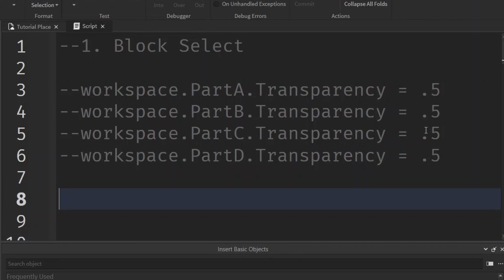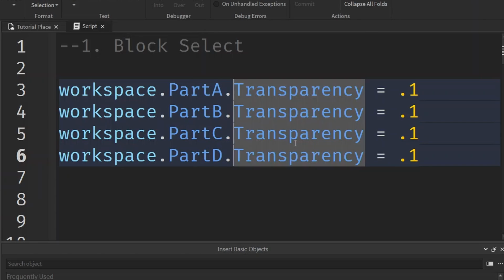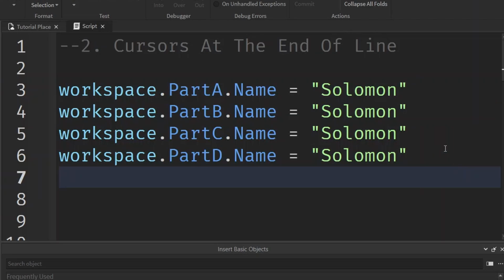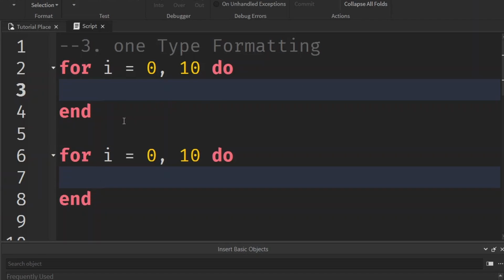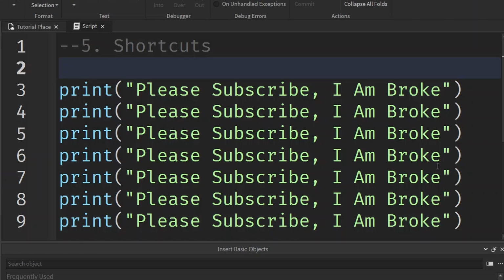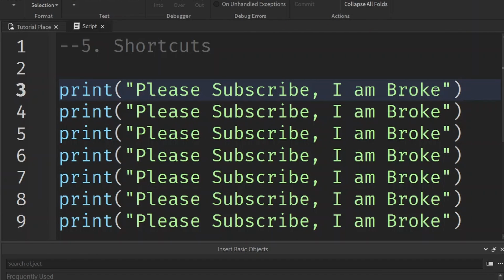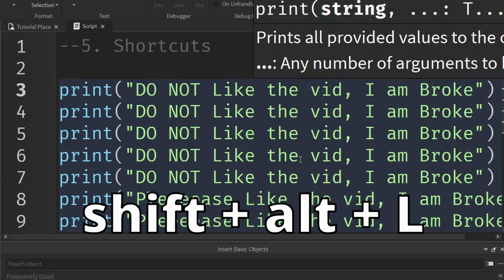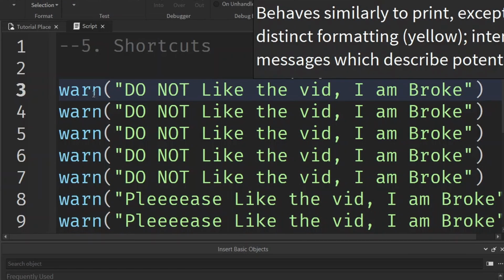Multi Cursor Editing | Roblox Studio Update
This video is about the new multi-cursor editing feature that was added into roblox studio.

0:00 Intro
0:20 Block Select
0:47 End Of Line
1:21 Auto Indent & End
2:03 Adding Multiple Cursors
2:22 Undoing Cursors
2:32 Adding Cursors Above & Below
2:56 Next Selection
3:10 Select All
3:40 Bloopers
4:07 Outro